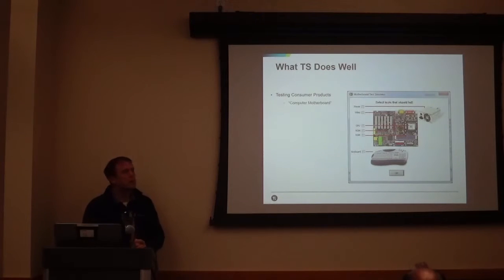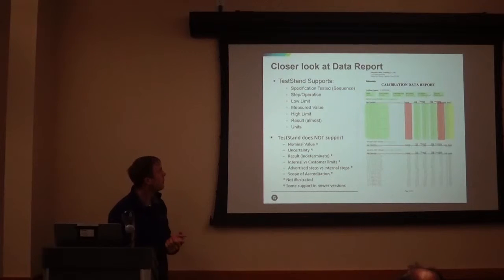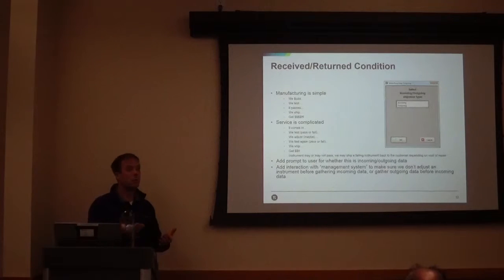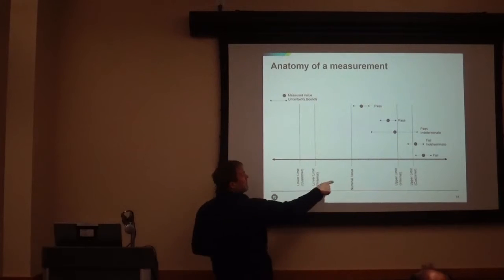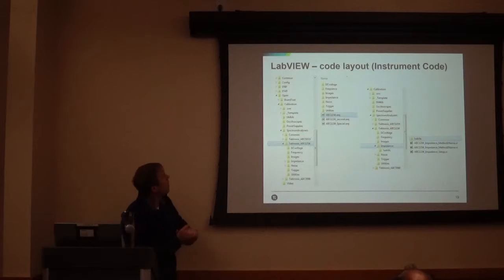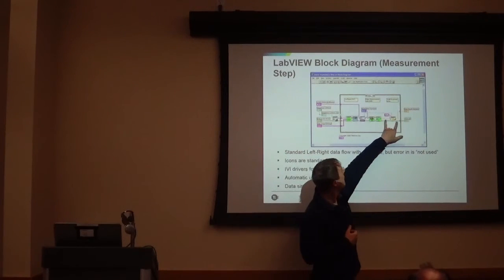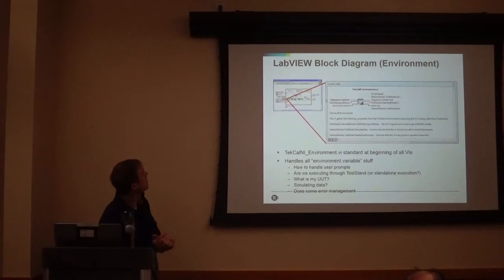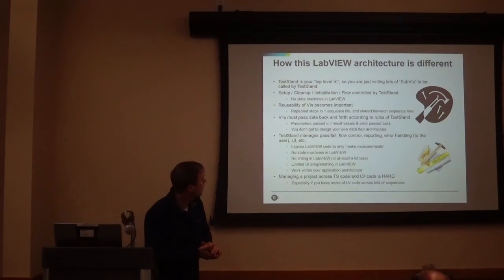Warren Scott Customizing Teststand for Traceable Calibration